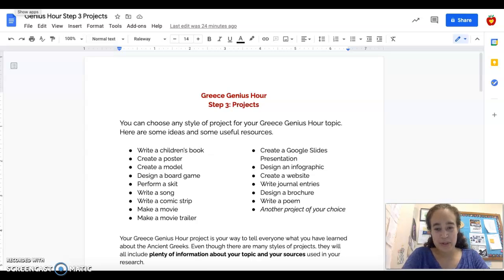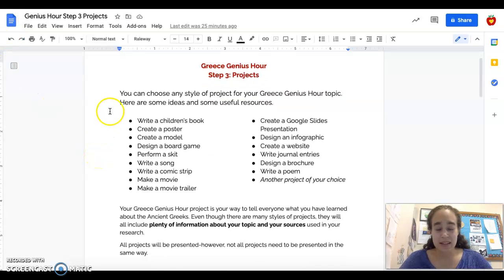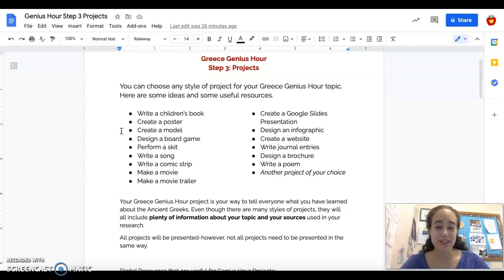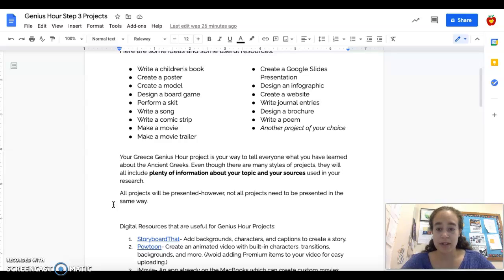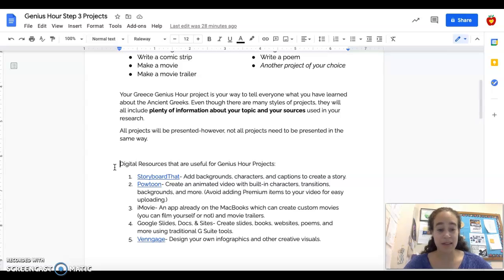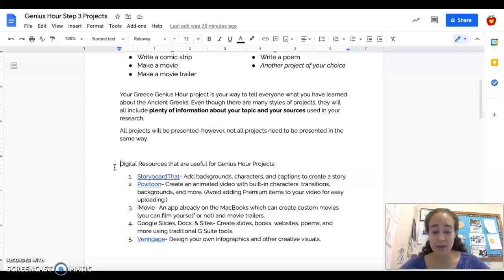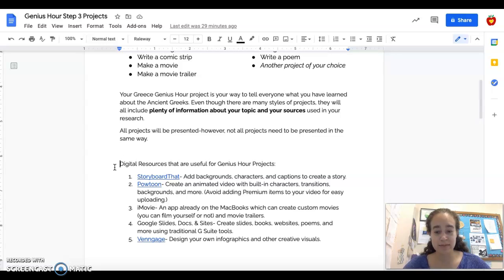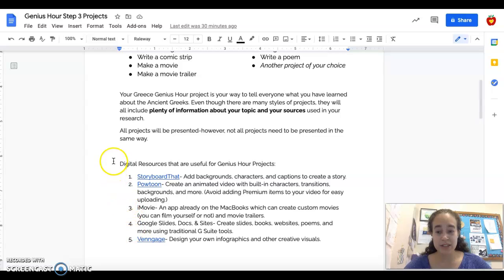Greece Genius Hour Step 3-Projects